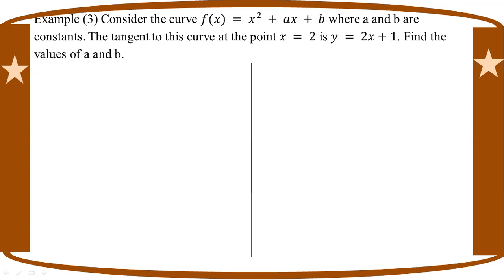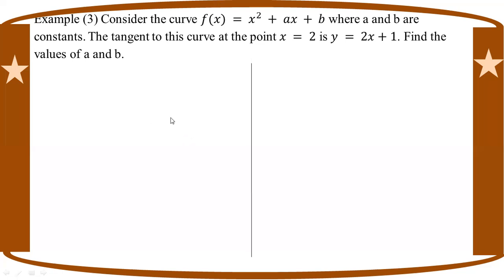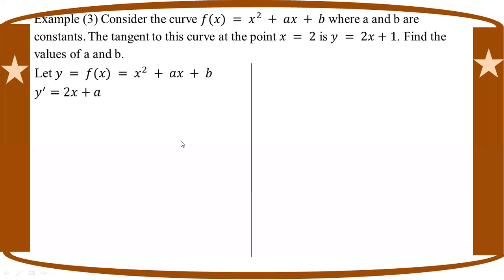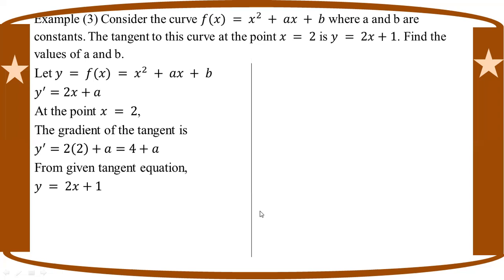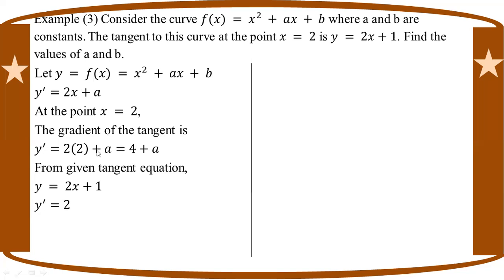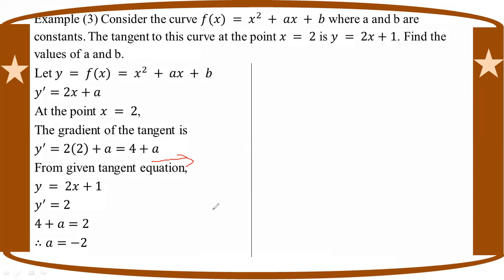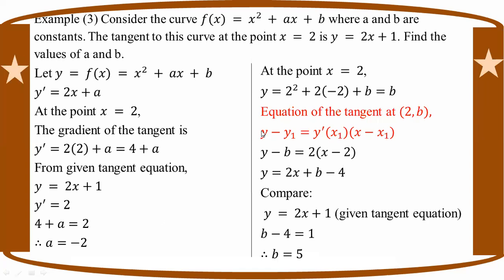# Grade 12 Math (ch 9) Eg - 3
Chapter 9  Application of Differentiation
Example - 3